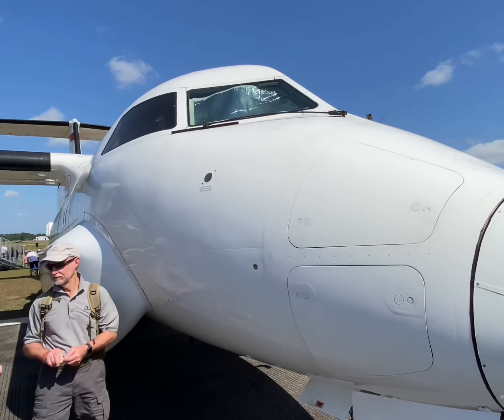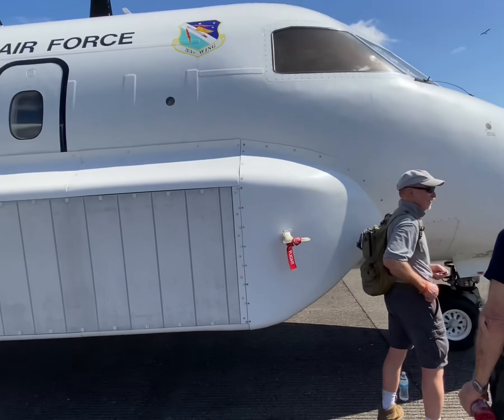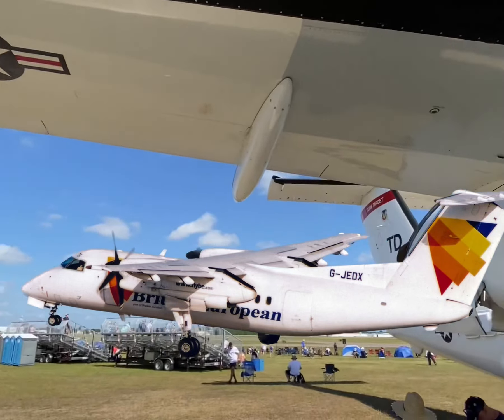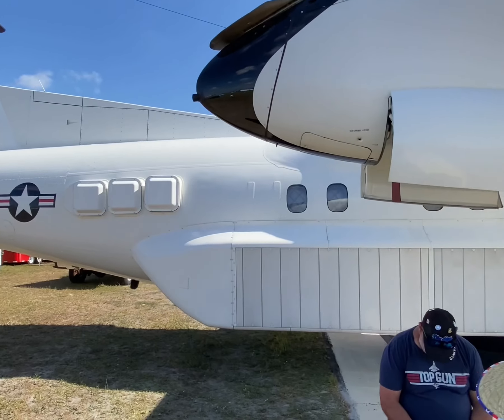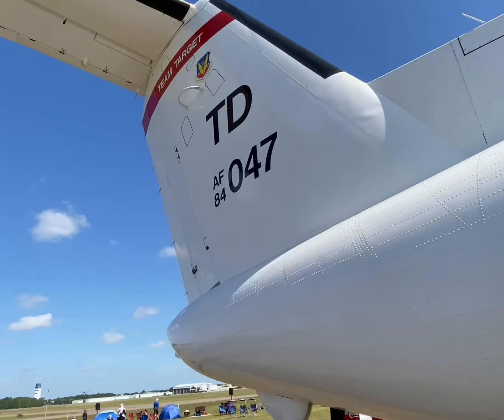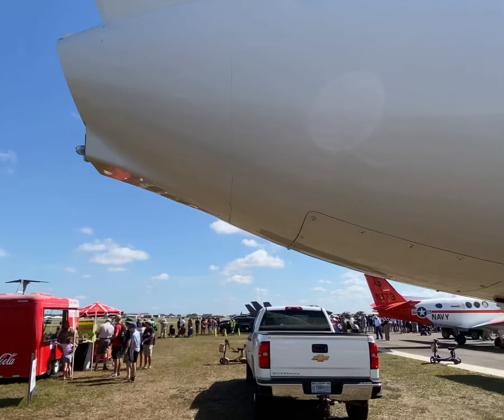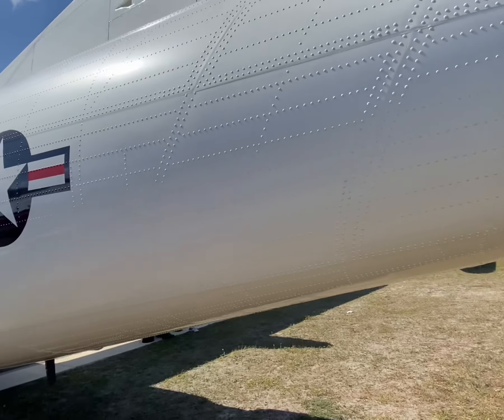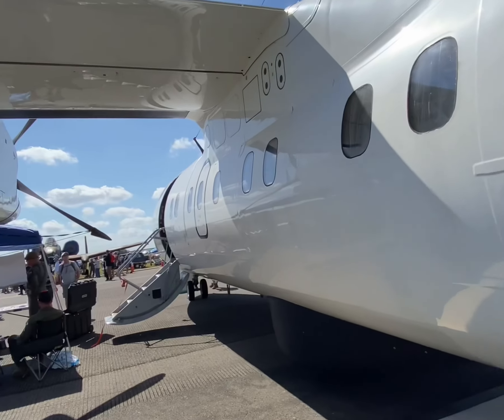Very rare USAF E-9A Widget walk around and review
This is a USAF E-9A Widget filmed at the Sun n’ Fun 2023 expo. It was there alongside QF-16 and a targeting drone.